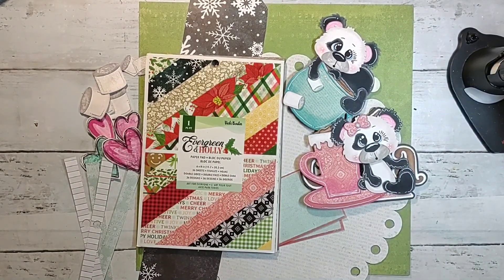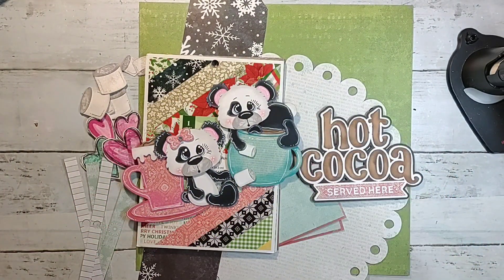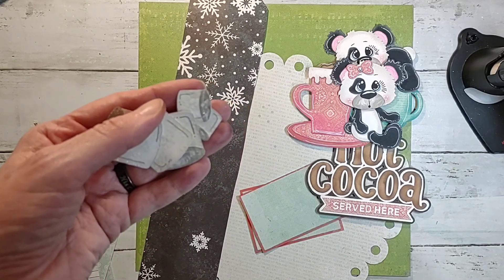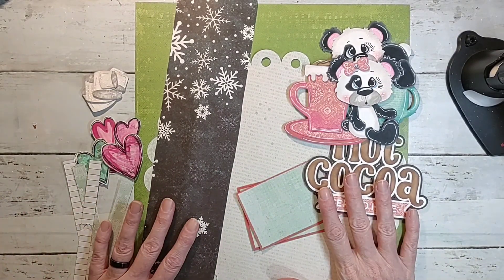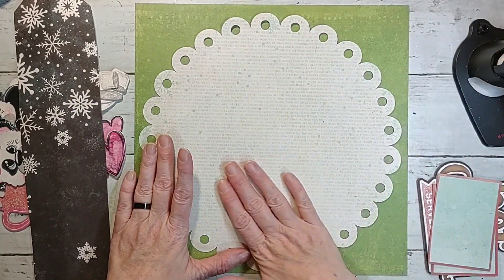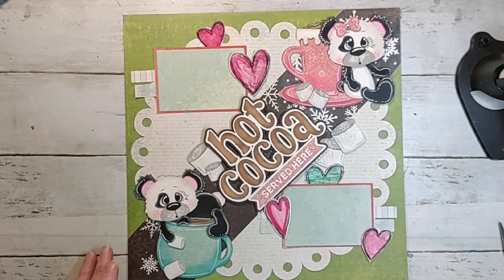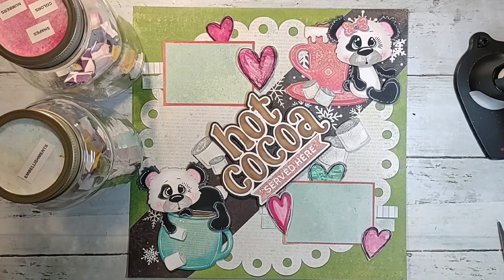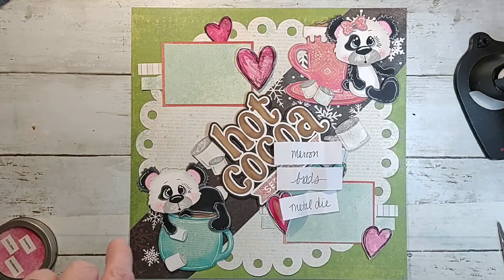Shake it, Scrap it, Create it week 41+ Panda Embellishments Giveaway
Prompts  drawn out week 41 are
brads
maroon
metal die

If you would like to have a photo of your project included on my next video please send me the photo either by facebook messenger or email I need all photos by Friday at 8pm est please let me know which week they are for. I can't wait to see what y'all create!

If you play along and have a YT or Instagram feel free to include it when you send me your photo and I will add it! Thanks for playing along y'all!